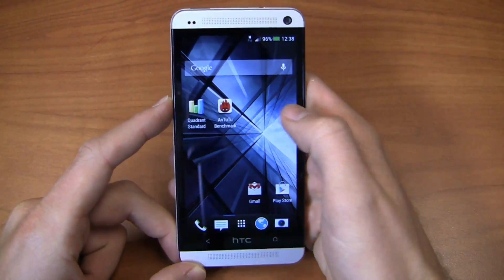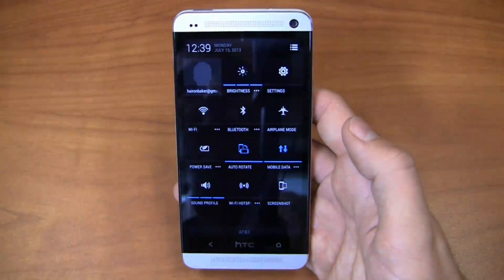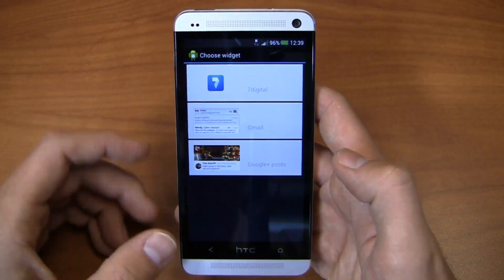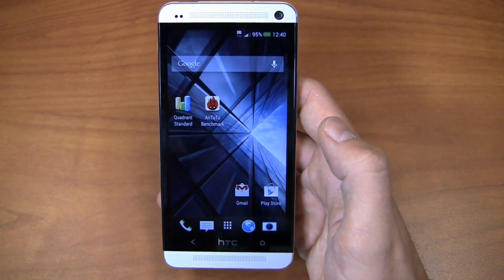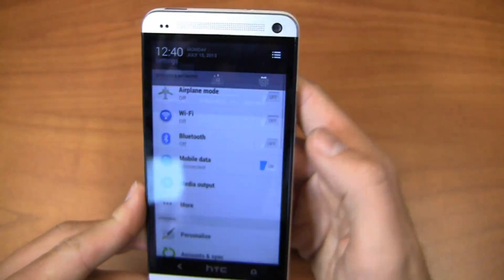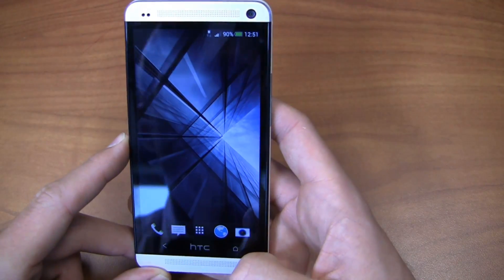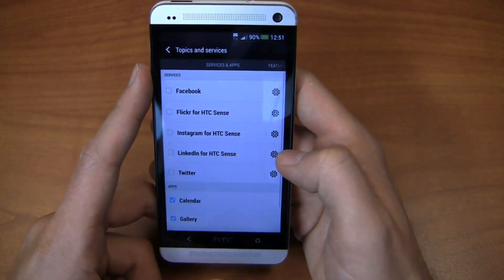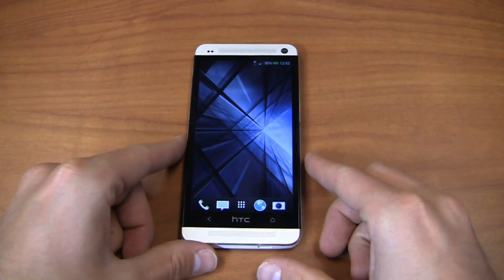HTC One Android 4.2.2 Walkthrough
It's the same HTC One from a hardware standpoint, but under the hood, it's getting some nice new enhancements as part of the Android 4.2.2 update.  Weighing in at over 400 MB and rolling out internationally to unlocked units, Android 4.2 brings notification bar toggles, a physical battery percentage indicator (FINALLY!), new camera enhancements, home button options (to get rid of the pesky black menu button bar at the bottom), and a number of other bug fixes.  It's speedy, brings the One up to software par with the Galaxy S 4, and keeps the HTC Sense 5 look and feel up front.  It's a great update - hopefully the carrier variants will receive it sooner rather than later.